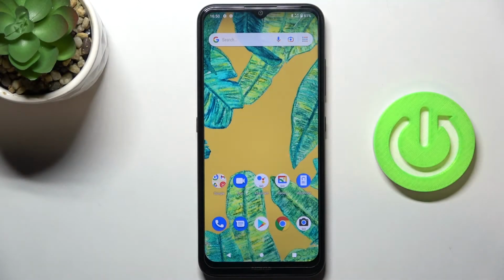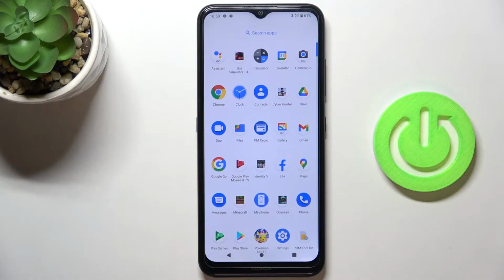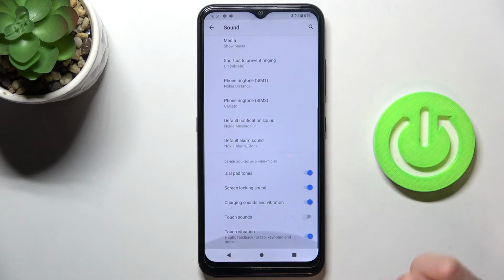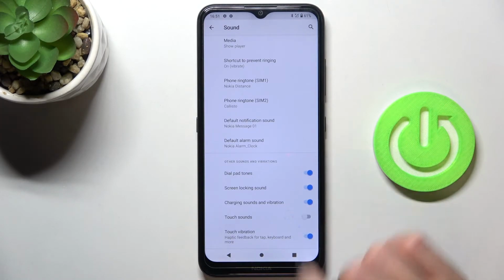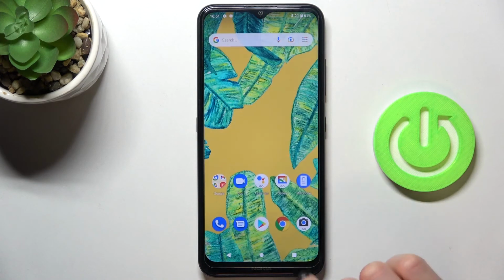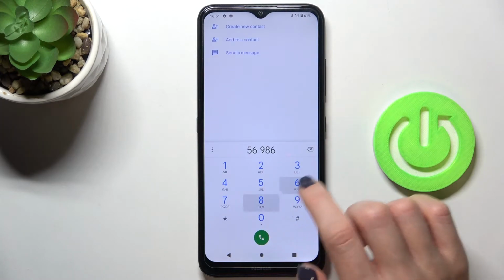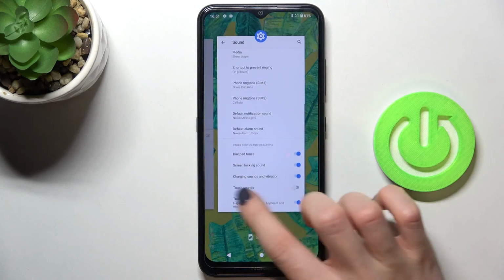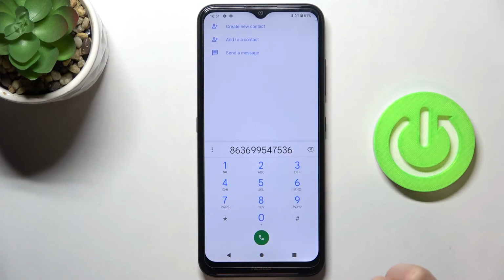How to Manage Dial Pad Sounds on NOKIA 1.4 - Sound Settings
Find out more info about NOKIA 1.4:
If you want to know how to manage Dial Pad Sounds in NOKIA 1.4, watch this short tutorial. Our specialist will show you how to enter the sounds and vibration settings, and then how to enable or disable the dial pad tones. Visit our YouTube channel if you want to know how to manage all sounds in NOKIA 1.4 and much more.